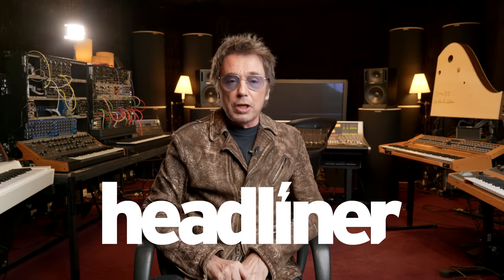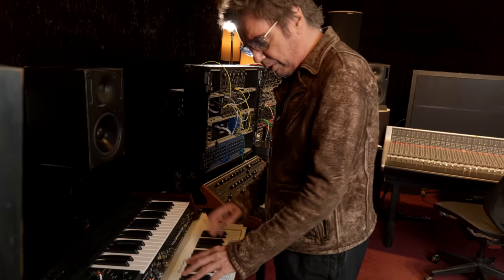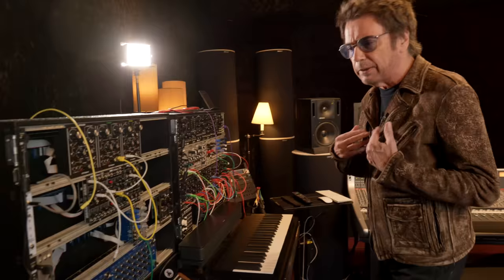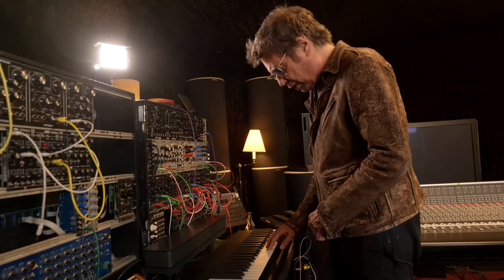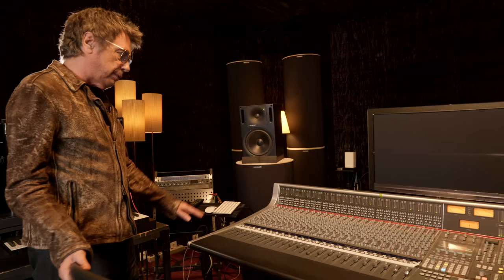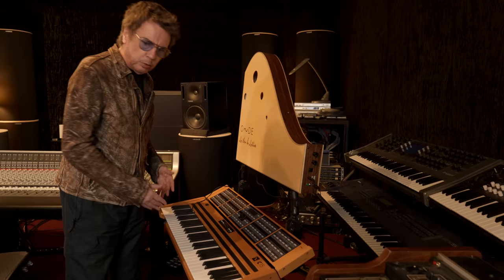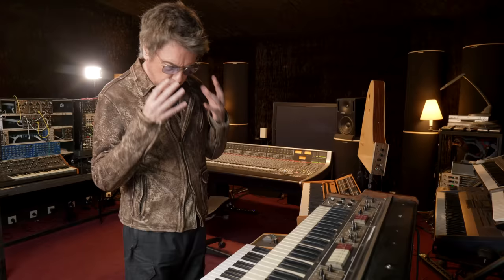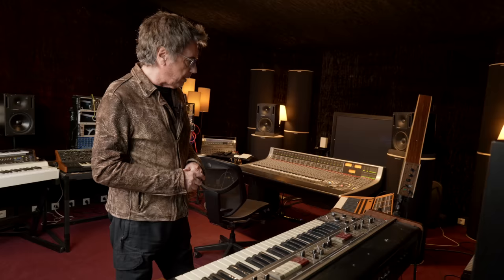Touring Jean-Michel Jarre's Studio In Paris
Join us as electronic music pioneer and composer, Jean-Michel Jarre invites us to his recording studio in Paris.

His studio is a haven of vintage and modern gear, including a plethora of synths and his @SSLvideos desk.

Other highlights include a digital Mellotron, an impressive modular synth rack, @MoogSynthesizers Sub37, and a fascinating acoustic speaker.